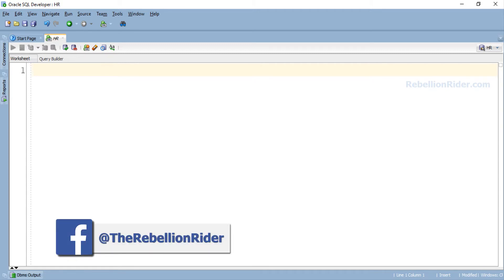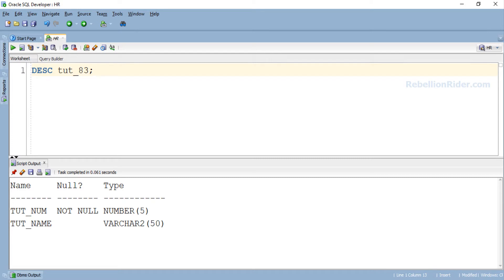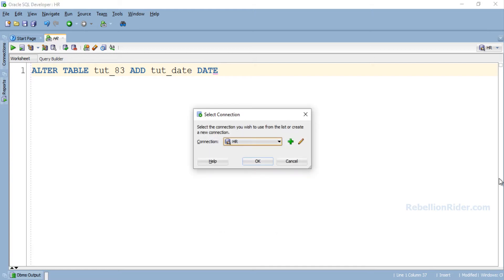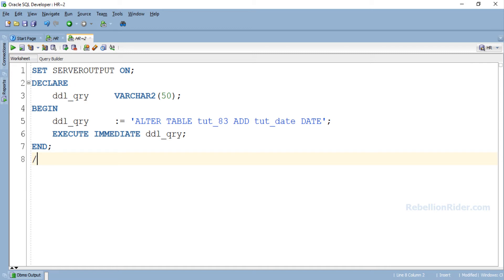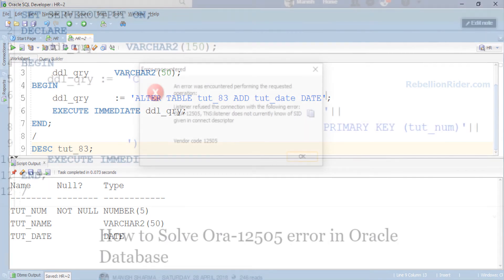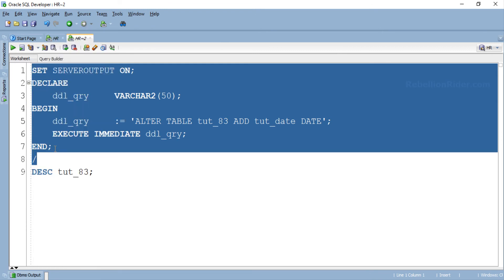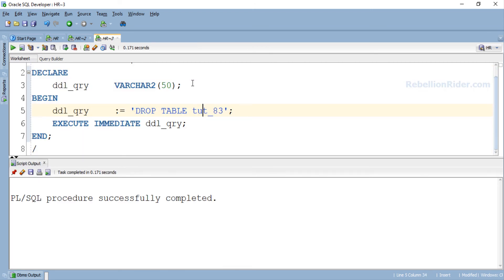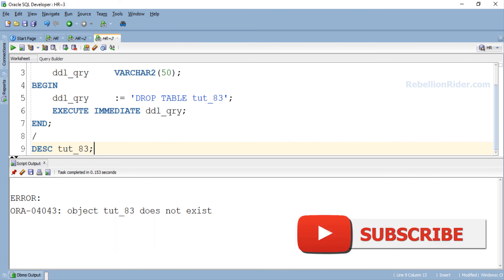PL/SQL tutorial 84: ALTER & DROP table DDL with Execute Immediate of Dynamic SQL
Learn how to modify and delete a table using ALTER and DROP TABLE DDL with EXECUTE IMMEDIATE of native dynamic SQL in Oracle Database by Manish Sharma from RebellionRider.com

02:12 ALTER TABLE with Execute Immediate
04:48 DROP TABLE with Execute Immediate